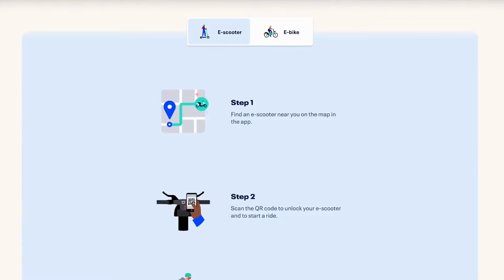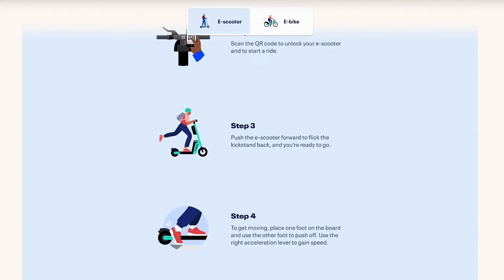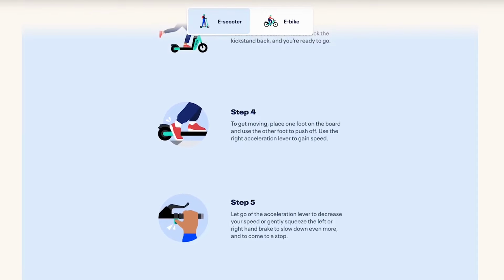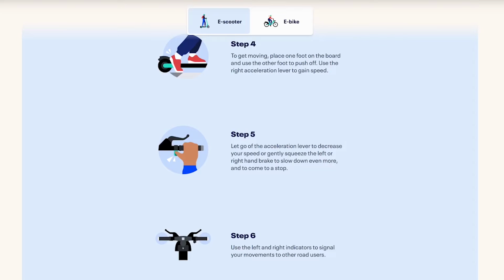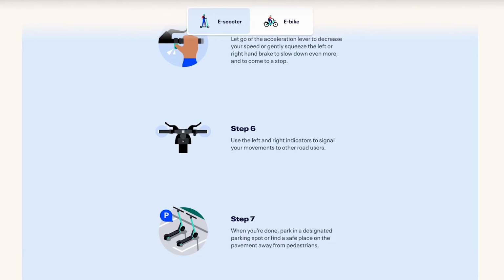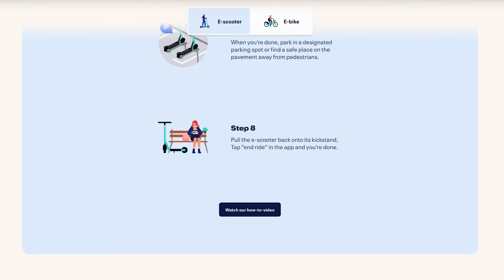How to Use Tier Scooter in Dubai (2026)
In this video, I will explain How to Use Tier Scooter in Dubai.